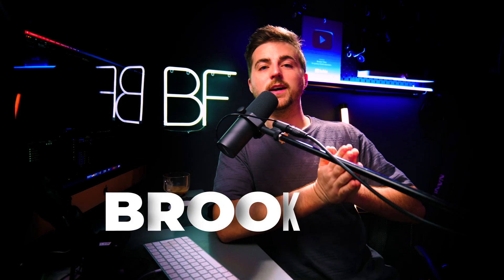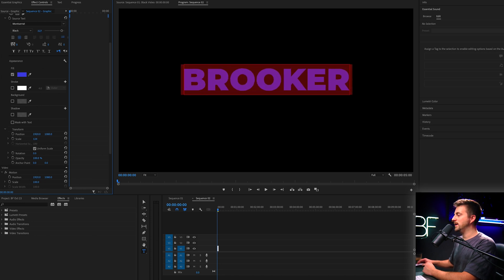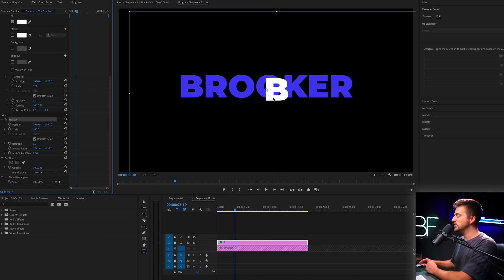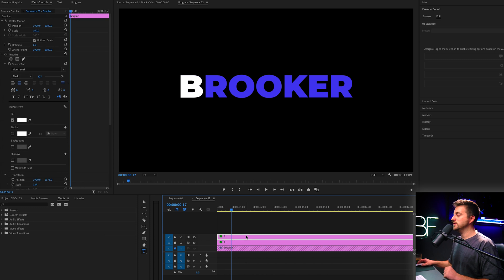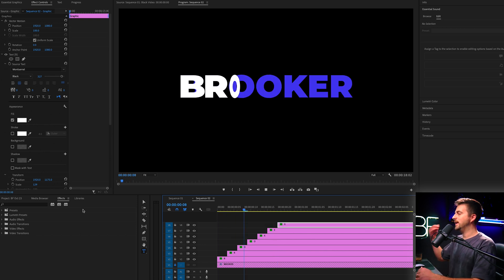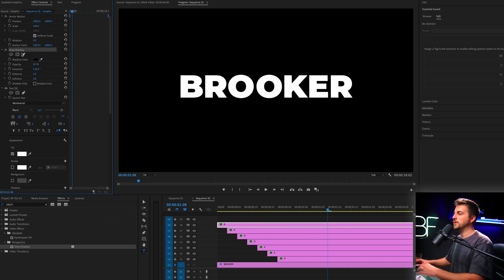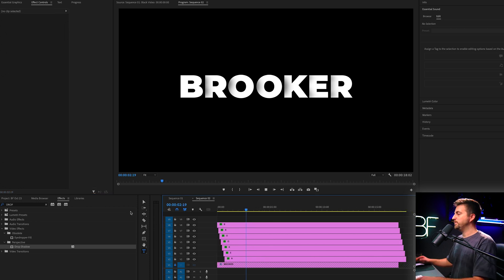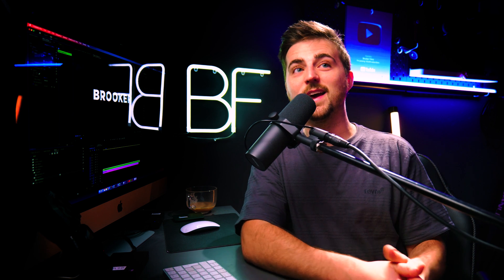Text Animation in Adobe Premiere Pro 2023